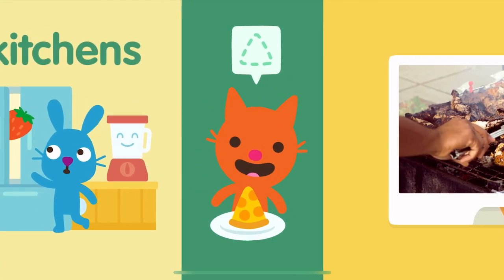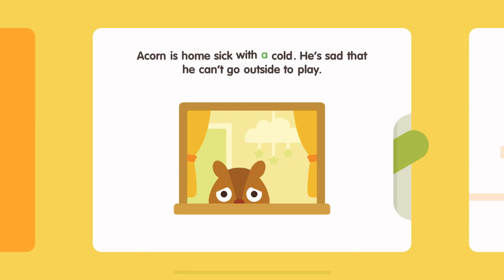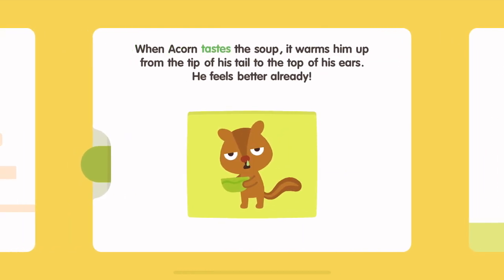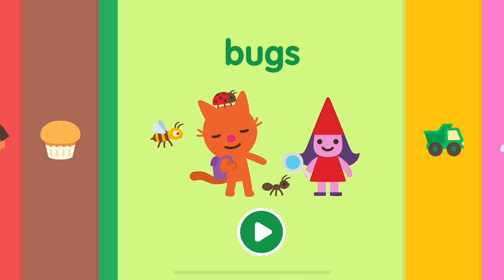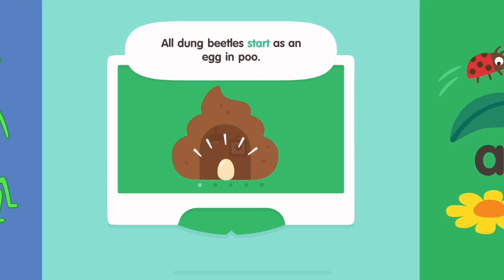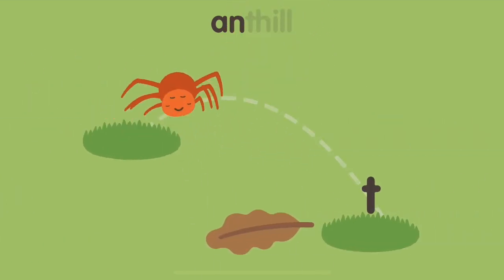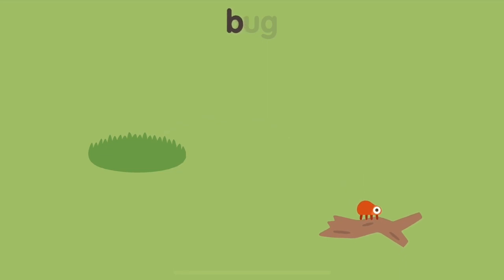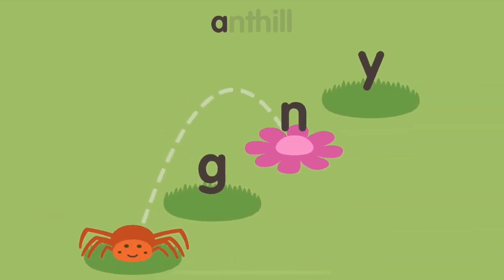NEW! Sago Mini School FULL | Kitchen, Bugs | Kids Game Preschool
• 50+ creative learning activities, with new content added monthly